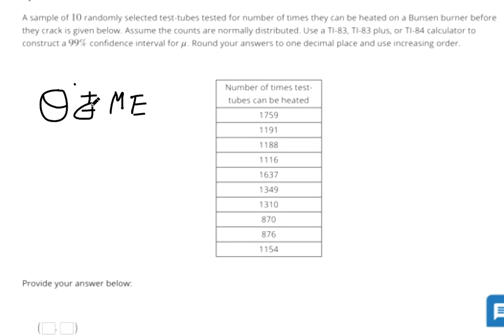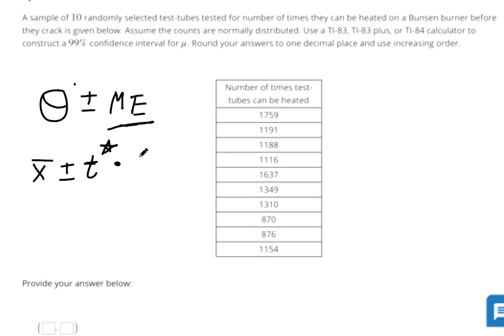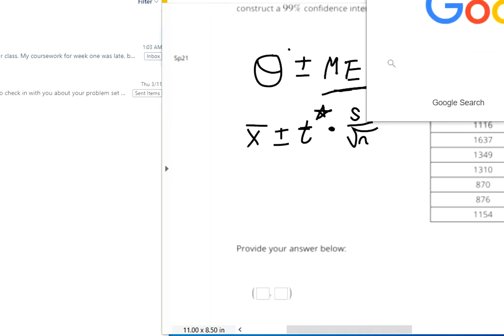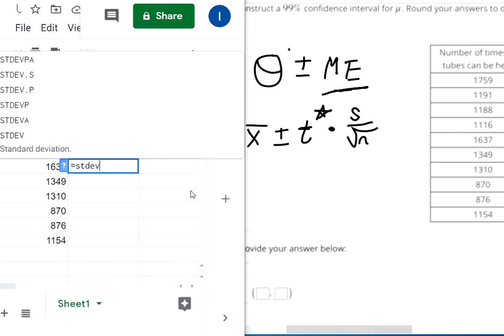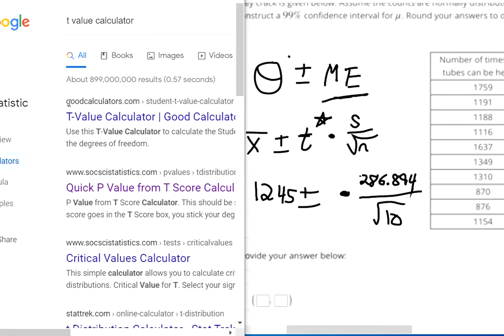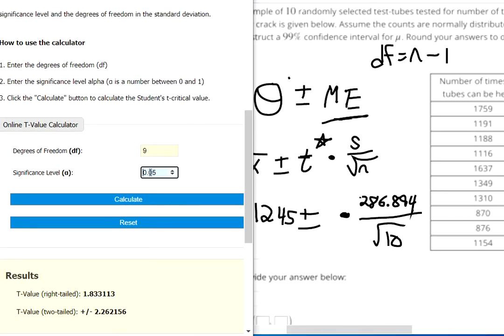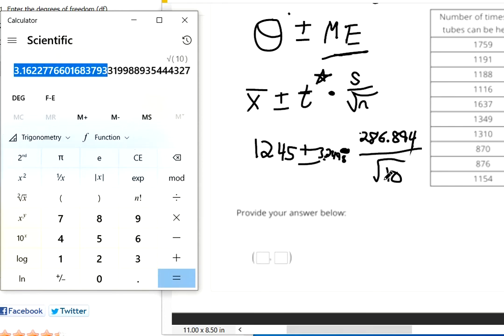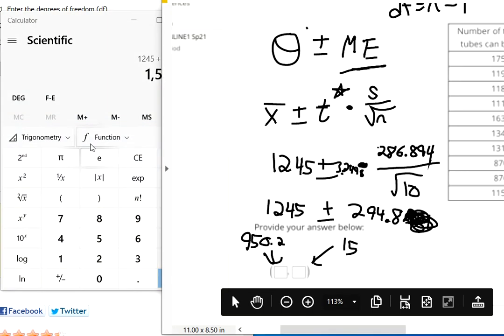Calculating Confidence Intervals for a Mean Without TI 84